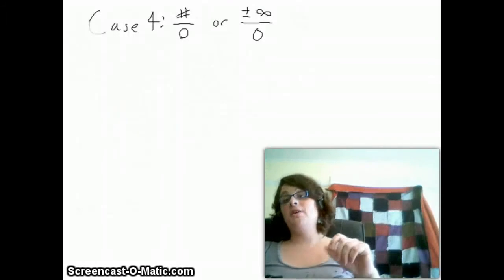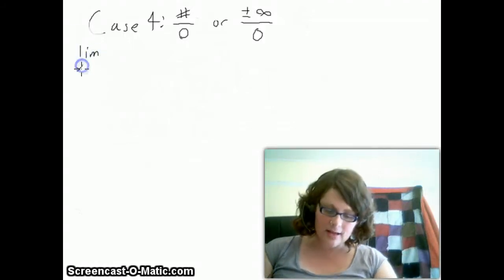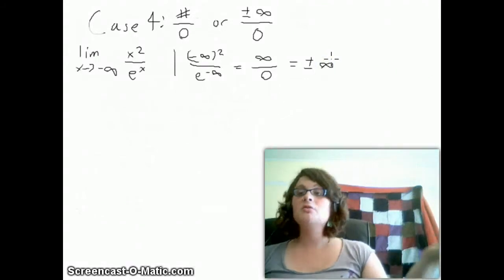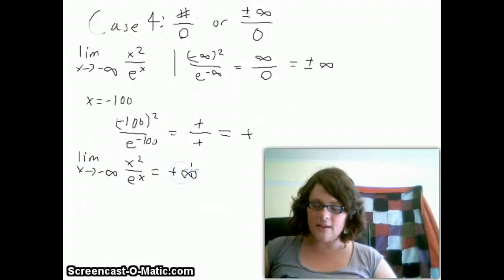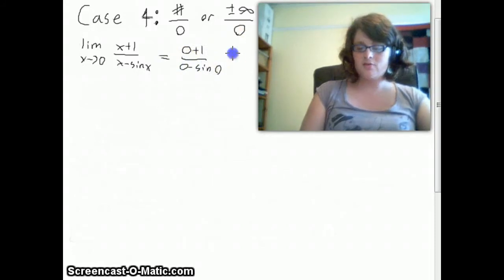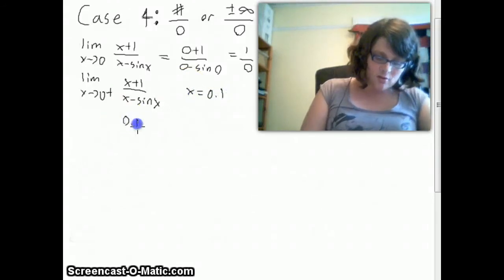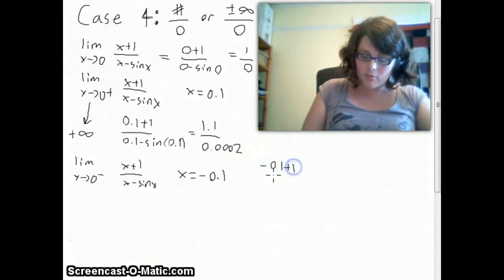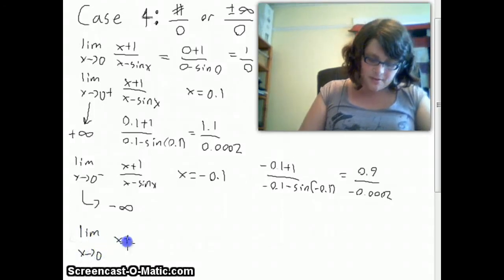Limit table tutorial - Case 4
This video is part of my limit table tutorial. For more information on who I am and what I do go

Telyn's limit table tutorial

I have found that many students, when confronted with limit problems in calculus, often have a very good idea of how to solve various types of limit problems, but have a hard time telling which type of problem is which. This tutorial explains how to use a "plug-in table" to help figure out which type of limit problem is which. This tutorial is contained in several videos on YouTube which are linked to each other through YouTube Annotations. Below are links to the various parts of the tutorial: